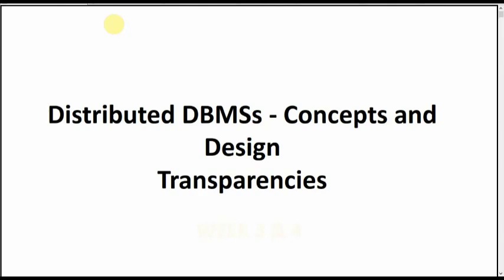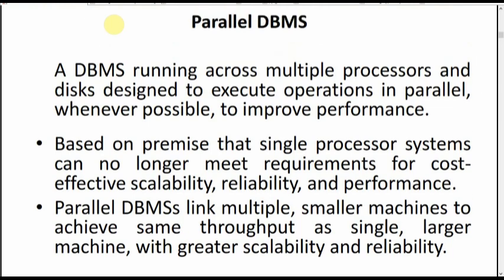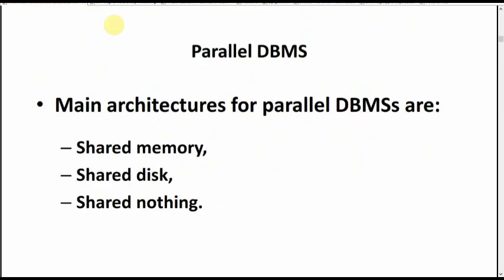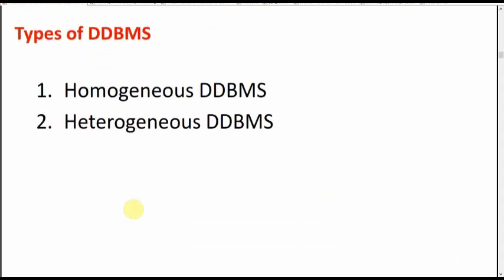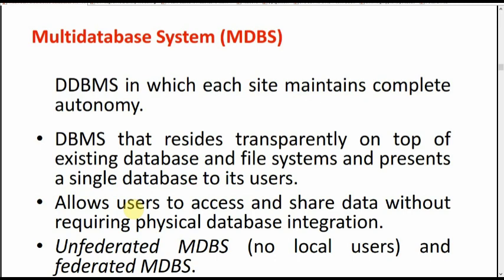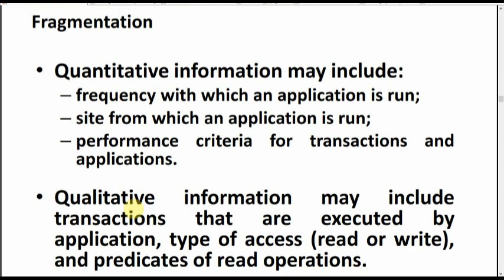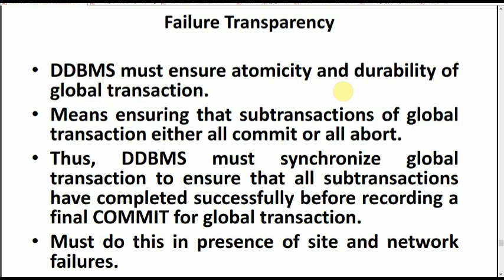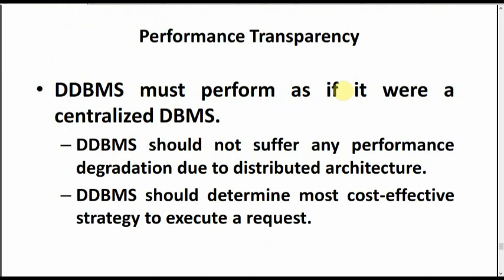DISTRIBUTED DBMS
Learn how to code through the most basic programming concepts

History of programming
High level languages
Machine language
Low level programming
programming tutorials for beginners
programming basic
programming in PhP
How to code in C
HTML
CSS
OpenGl programming
Colors in opengl
primitives in opengl
Drawing a Shape
Variables
Variable identifiers
Data Types
Printf
Working With Numbers
Comments in C
Comments in Java
Constants
Getting User Input
Building a Basic Calculator
Functions in programming
Return Statement
Control structures in programming
If Statements
Switch Statements
Structs
While Loops
For Loops
Nested Loops

Memory Addresses
Pointers
Dereferencing Pointers
Writing Files
Reading Files